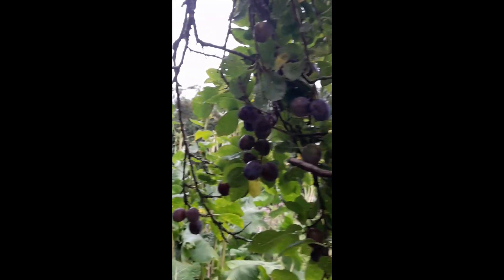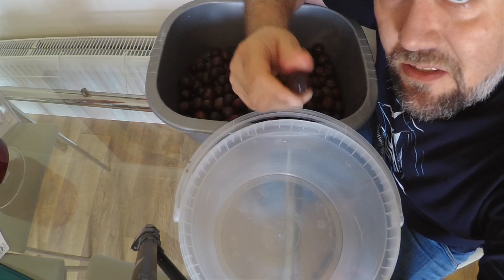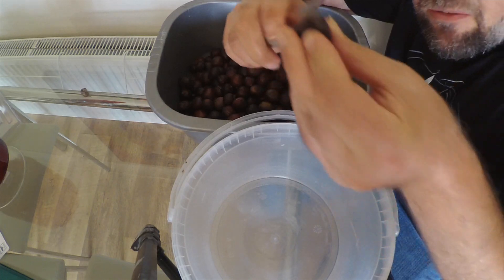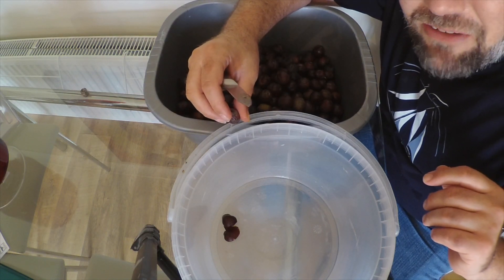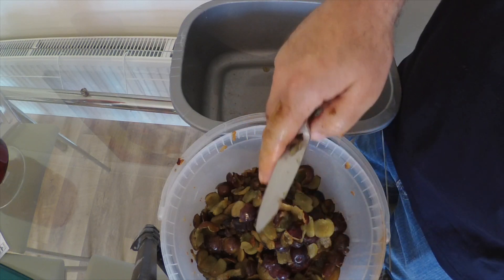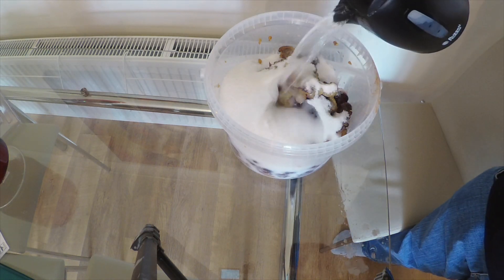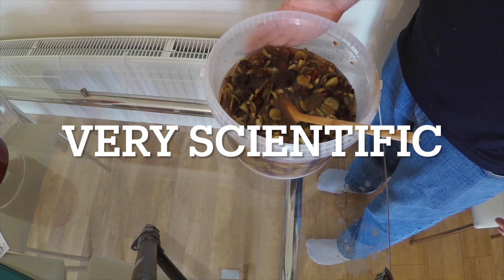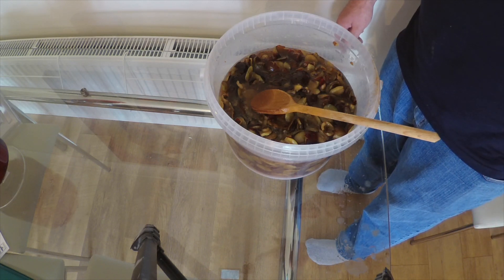Wine Making for Dummies, by Dummies - Purple Damson Wine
A brief how to on making Damson Wine.

Recipe
1.5-2kg (3-4lbs) Damsons (Yes, my conversions aren't accurate, sue me)
1kg (2lbs) Sugar
Pectolase
Yeast
Boiling Water (to make it up to a demijohn''s worth (4.5 litres/1 gallon). Not that amount of water, coz the fruit juice and sugar will count too.